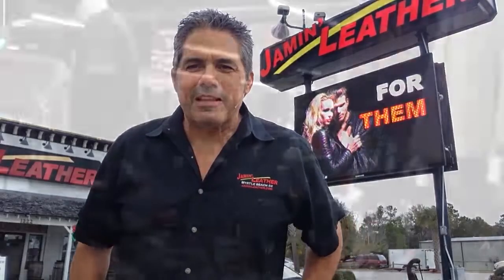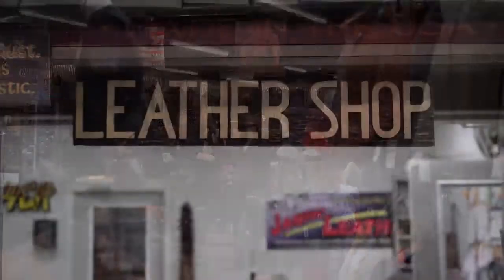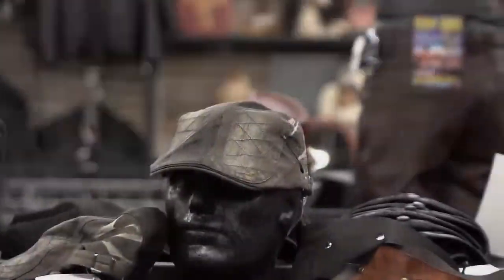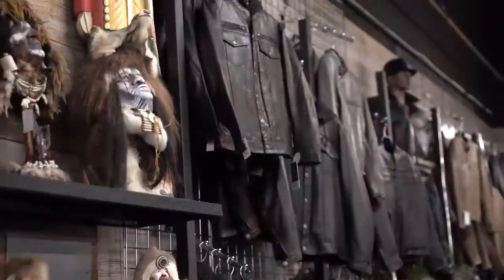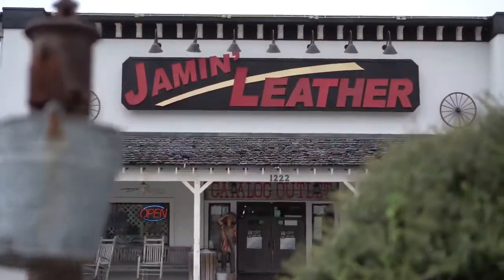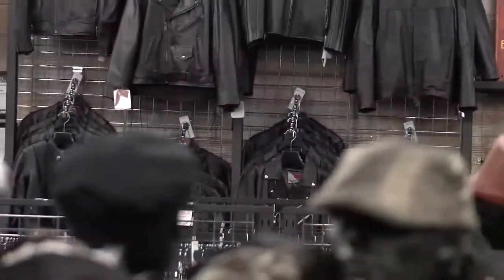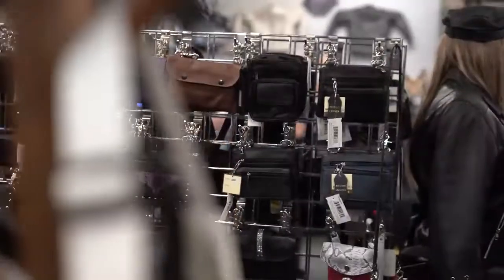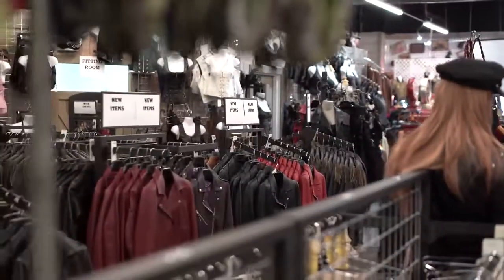JAMIN LEATHER® MYRTLE BEACH - 30 SEC COMMERCIAL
It's always leather weather! A prime destination in Myrtle Beach is Jamin Leather® Catalog Outlet. 7000 square feet of leather apparel and accessories on display more than any other leather retailer on the east coast. Jamin Leather® has been designing, manufacturing and selling exclusive leather goods since 1979 and online since 1995.